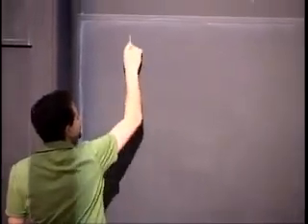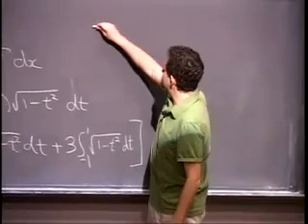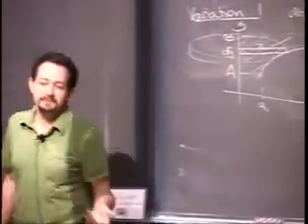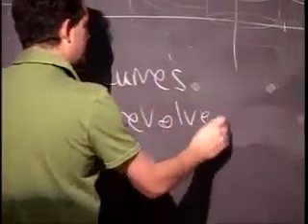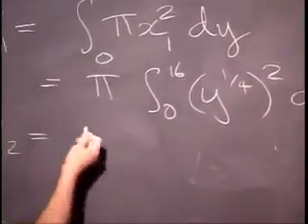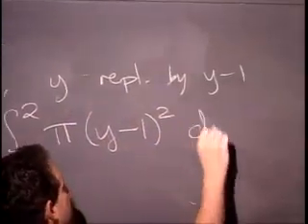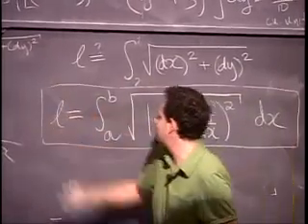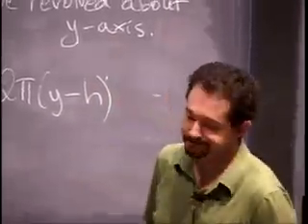Lec 16 - Calculus 1 (Princeton University)